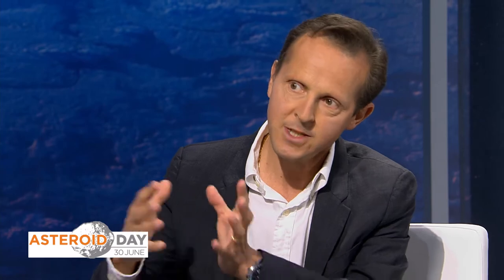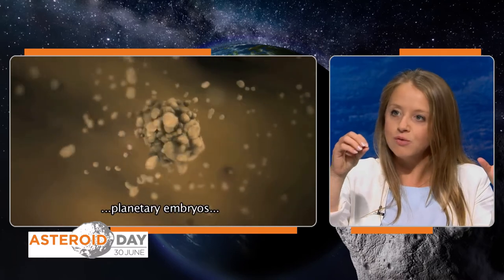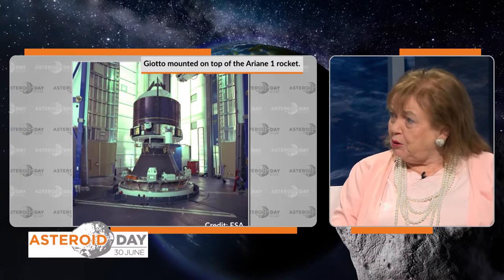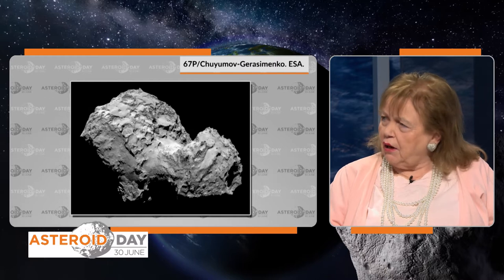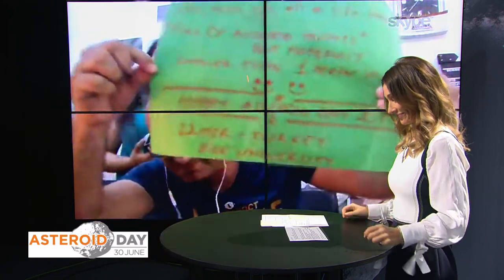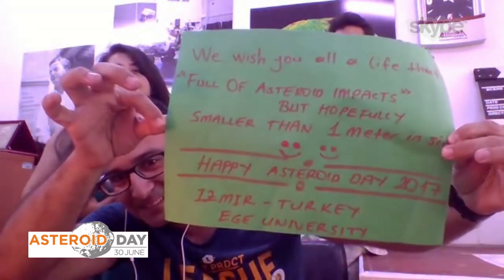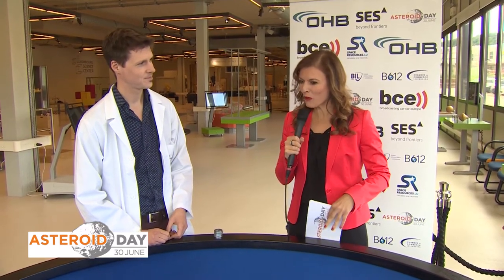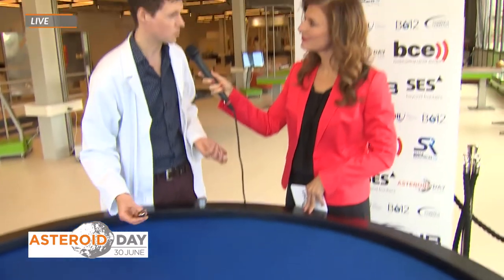Asteroids: An Ancient Beauty on Asteroid Day LIVE 2017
Relive the Asteroid Day LIVE experience in our video collection featuring the day's individual panels and talks with our asteroid experts. Click through your favourite segments or watch the entire recorded 6-hour broadcast from Luxembourg! Brian Cox joins us in the studio to host the fourth panel on the history and origins of asteroid titled “Asteroids: An Ancient Beauty”.

Asteroid Day LIVE from Luxembourg was recorded at the Broadcasting Center Europe on June 30, 2017.